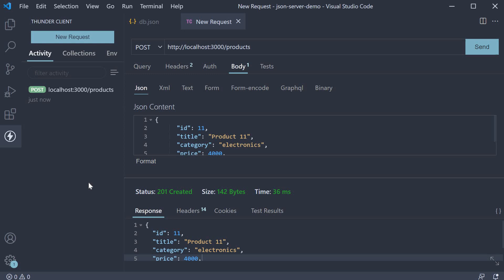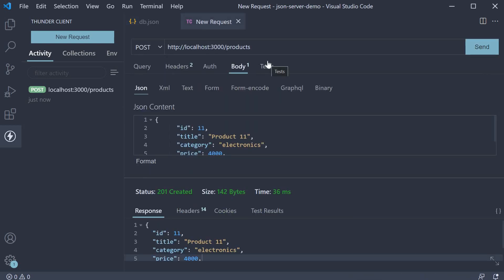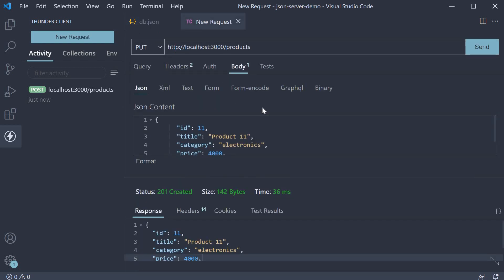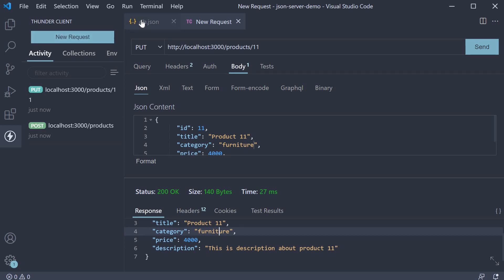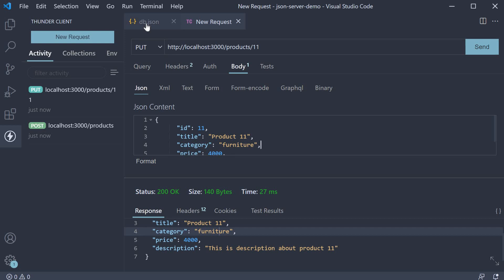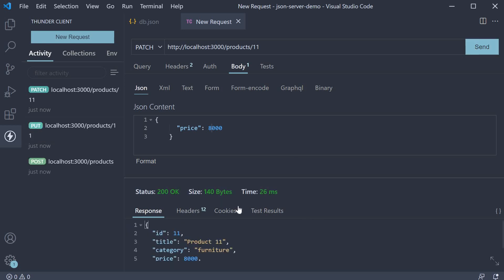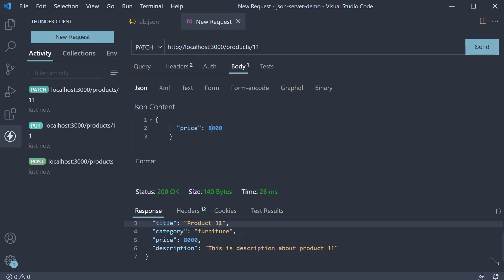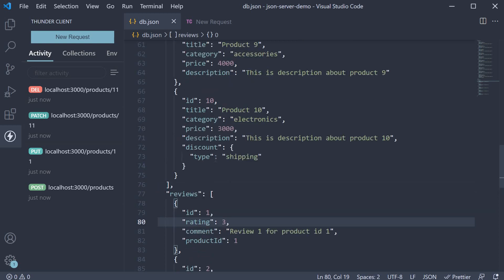JSON Server Tutorial - 10 - PUT, PATCH and DELETE Request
PUT, PATCH and DELETE Request in JSON Server